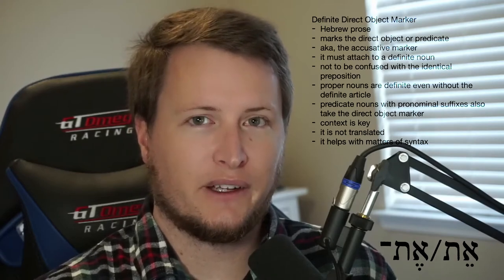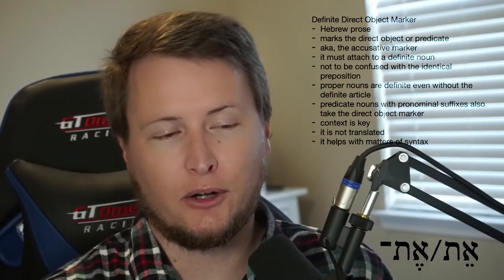Prepositions - Lecture 6 - Beginning Biblical Hebrew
In this video, we cover Hebrew prepositions.

Chapters:
00:00 Start
00:16 Independent Prepositions
01:17 Maqqef Prepositions
02:45 Inseparable Prepositions
11:02 Preposition מן
15:23 Uses of מן
21:32 Definite Direct Object Marker
27:21 Compound Prepositions

Read, mark, learn Scripture.

About Me:
I am James Gregory. I studied Bible & Theology at Simpson University and Biblical Studies at Fuller Theological Seminary. I study the Bible in the original languages.